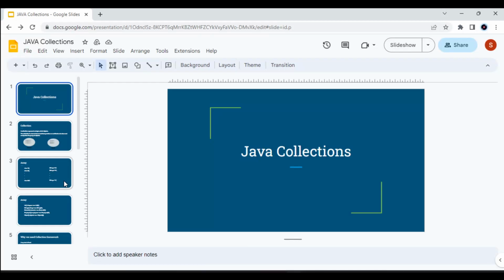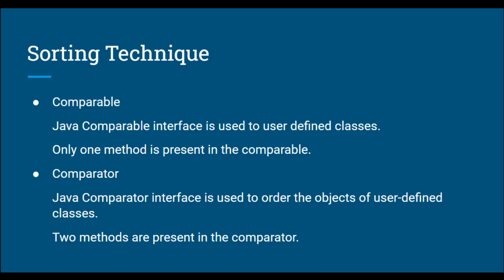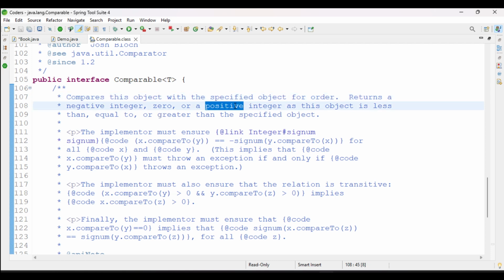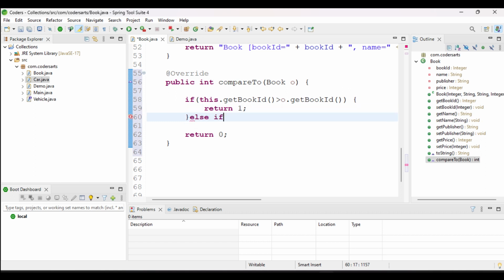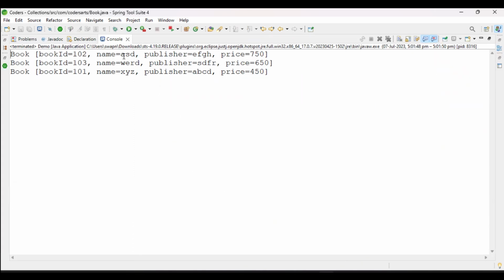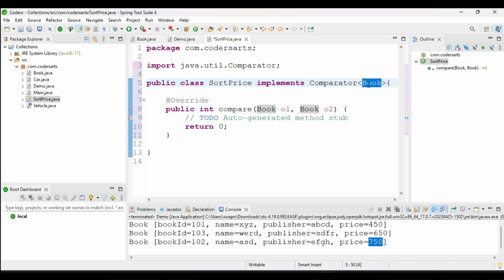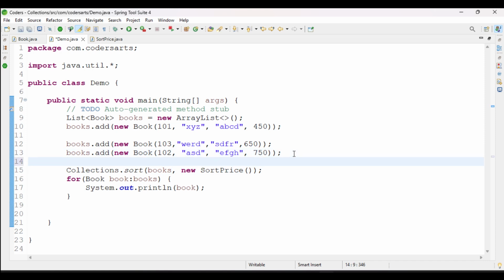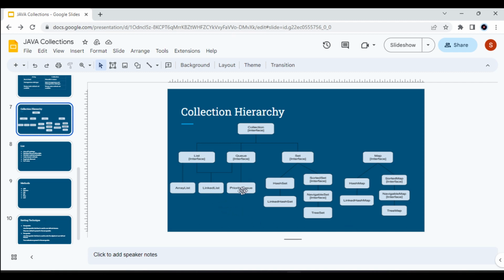4. Java Collections And Sorting | Collections in Java | Java Tutorial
in this lecture, we dive into the world of Java Collections, an essential part of Java programming that provides dynamic structures to store, retrieve, manipulate, and communicate aggregate data.